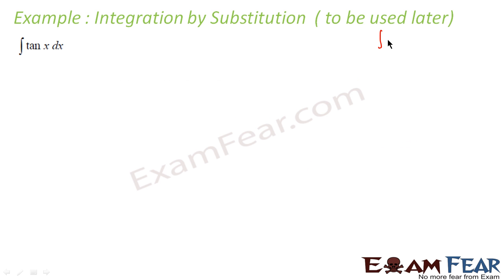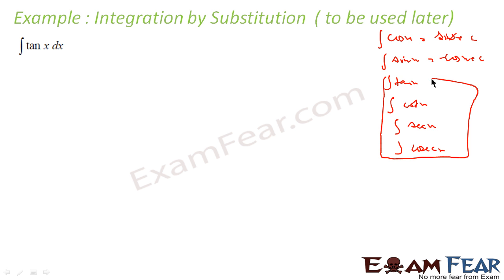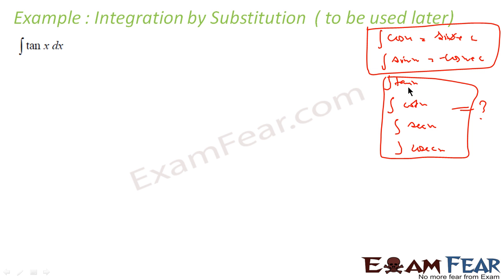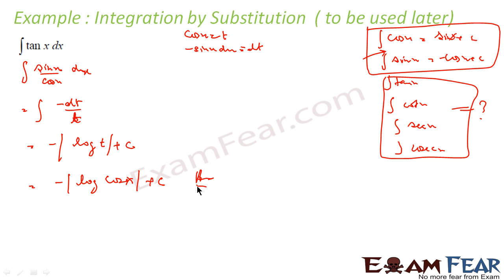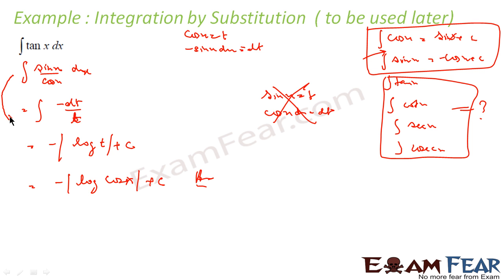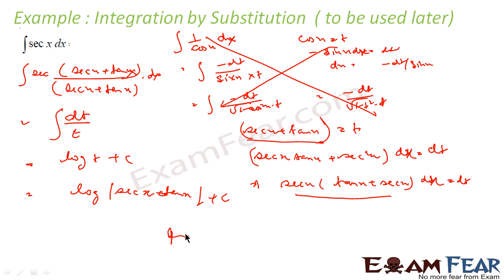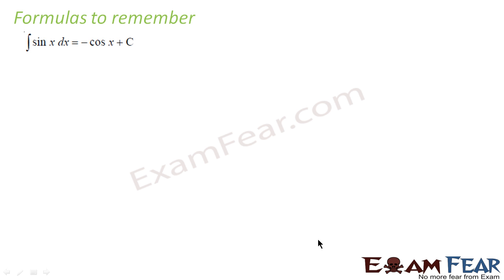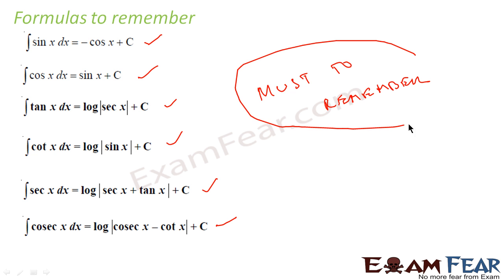Maths Integrals part 12 (Integration by substitution: Formula) CBSE class 12 Mathematics XII